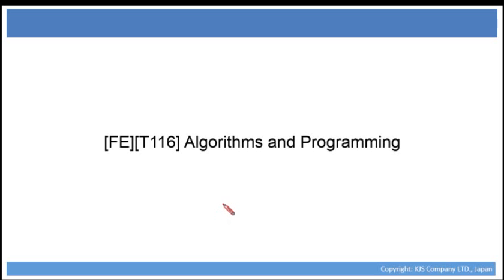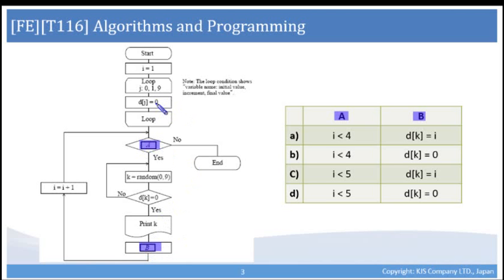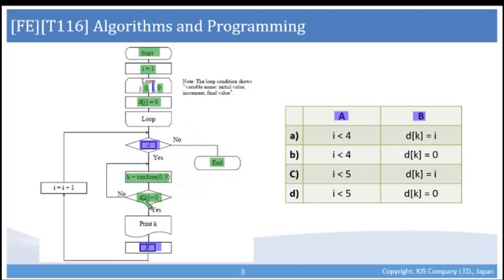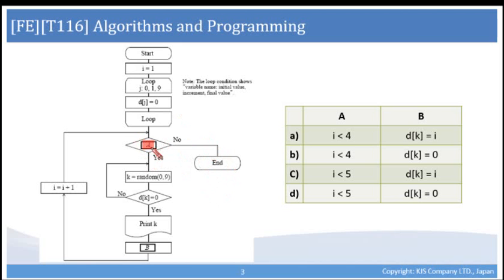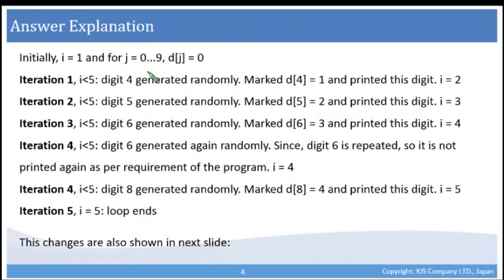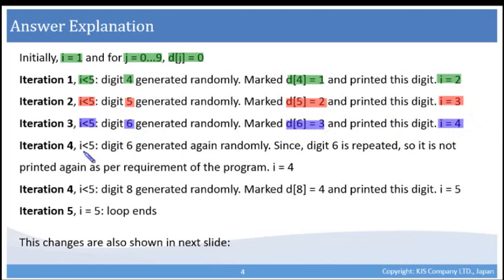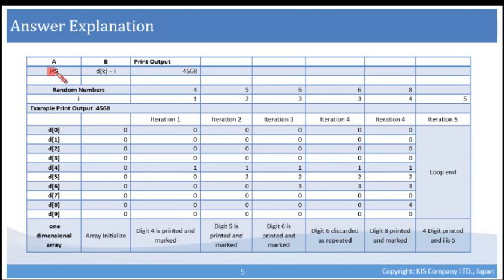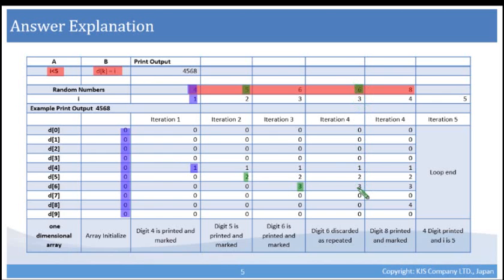FE-Technology_BasicTheory_T116-AlgorithmsAndProgramming